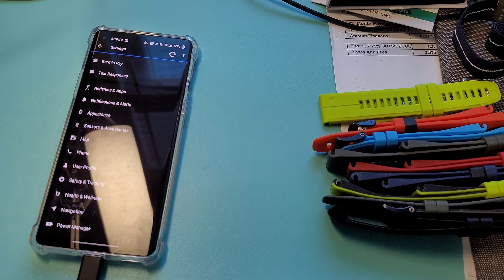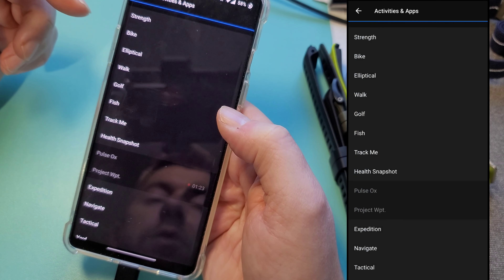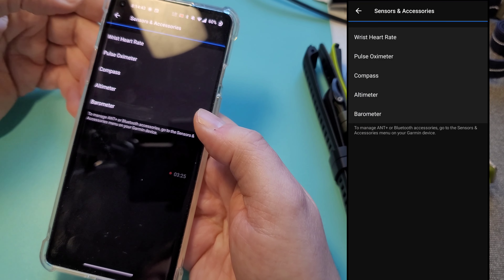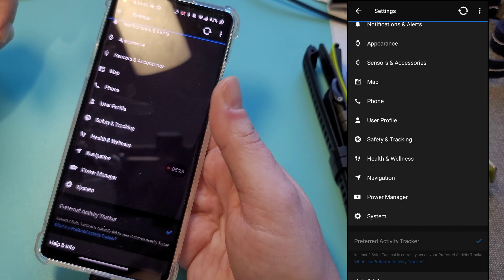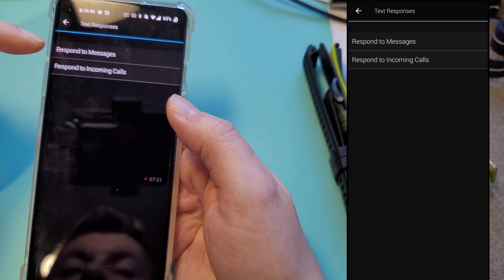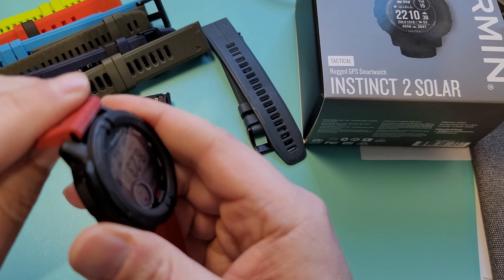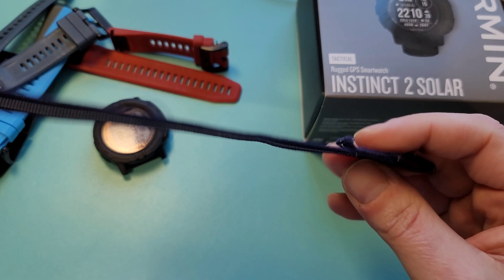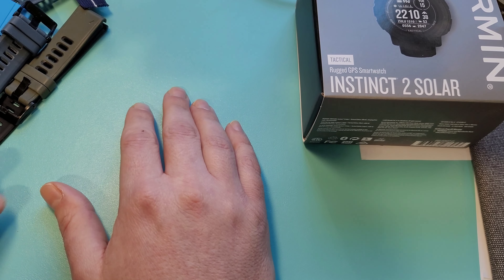Garmin instinct 2 Q&A: Menu walk thru, Strap options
Answering few questions regarding setting options and what strap am I using.
▬ Contents of this video  ▬▬▬▬▬▬▬▬▬▬
0:00 - Intro
0:39 - Menu Walk Thru
8:32 - Straps